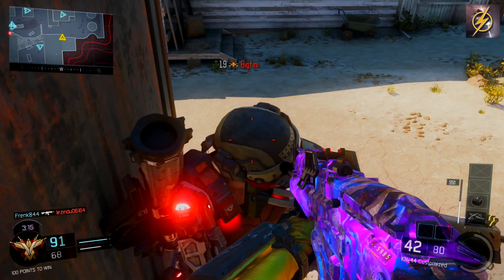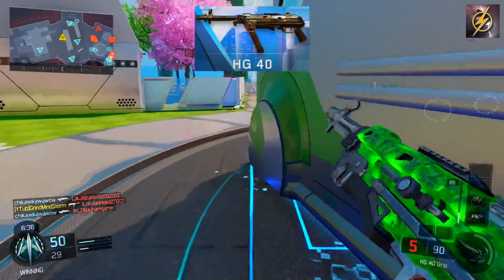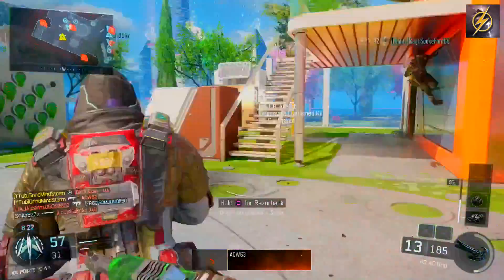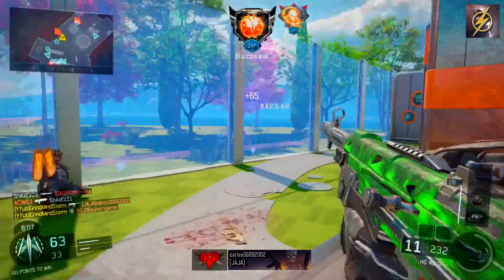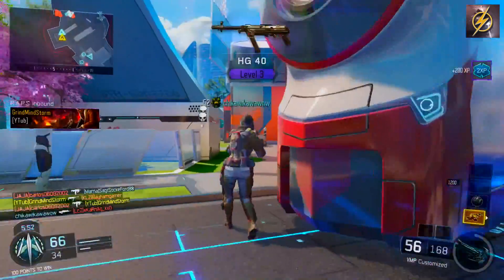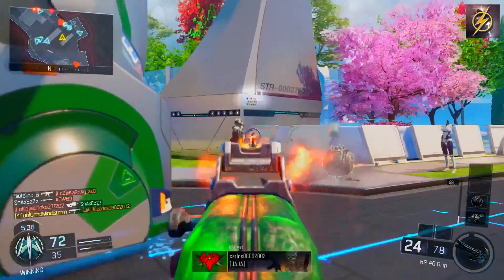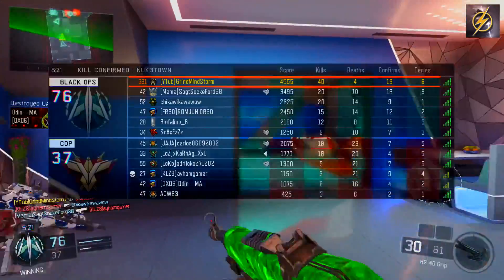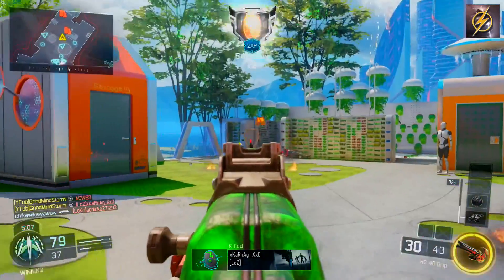HG-40 NEW Gun In Black Ops 3 - Original MP-40 Remake